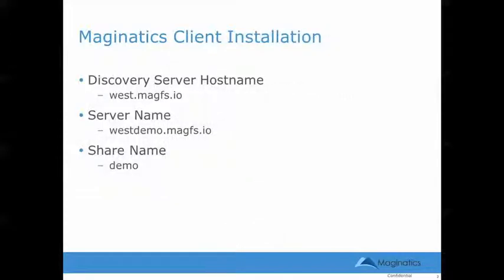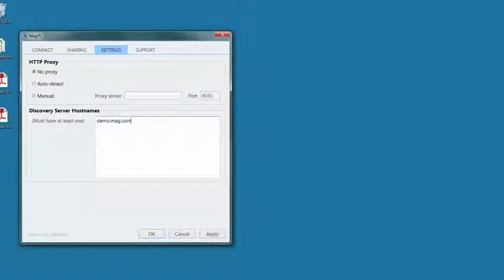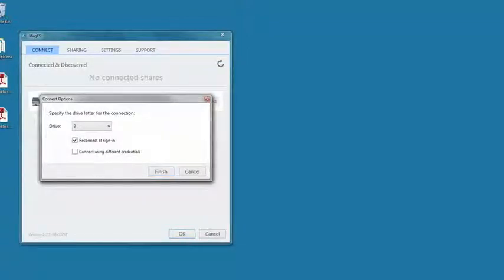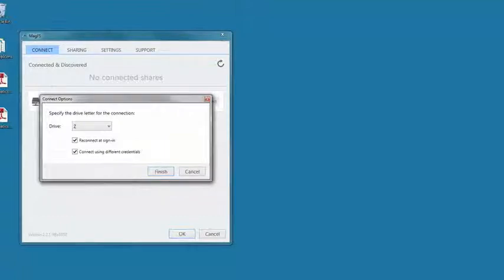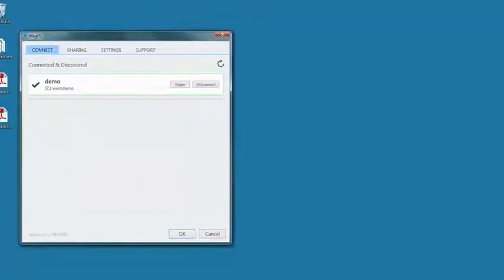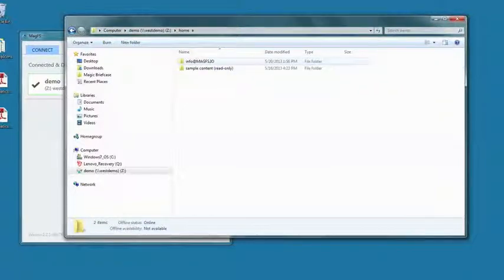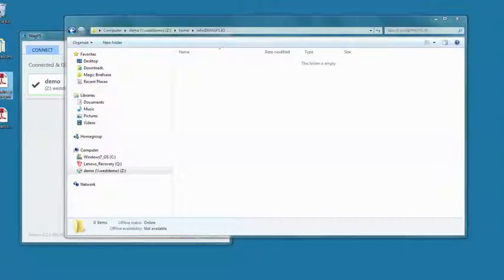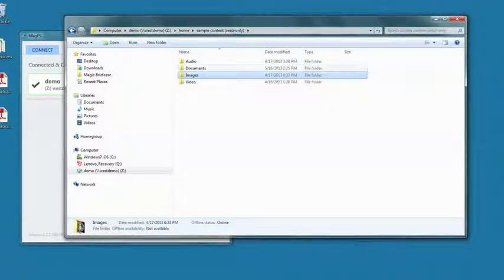How to Install MagFS on Windows